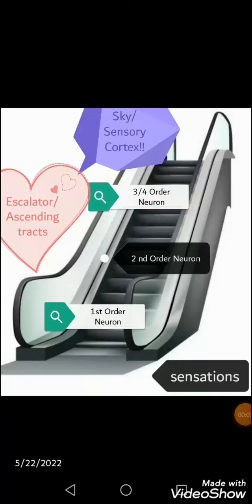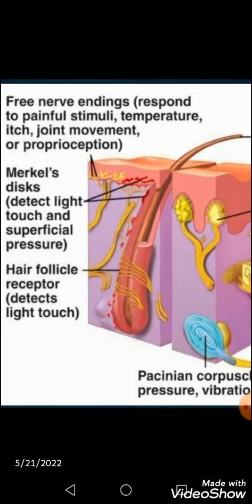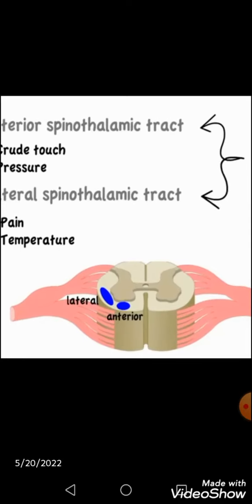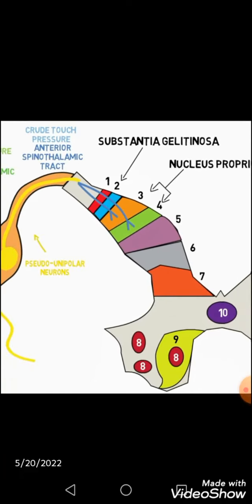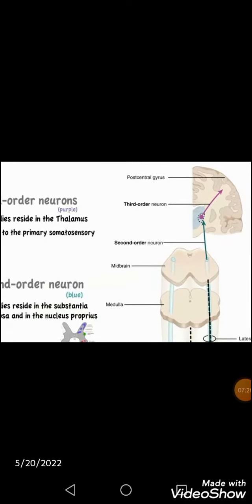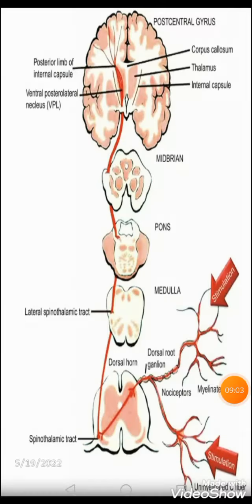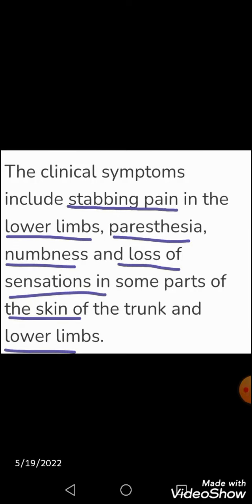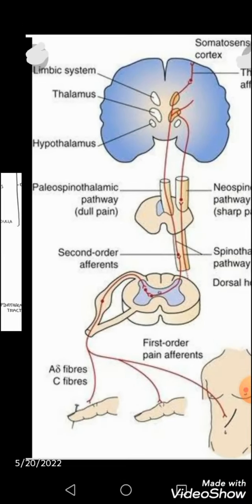The Spinothalamic tracts!!